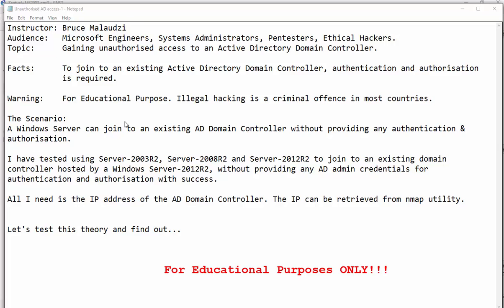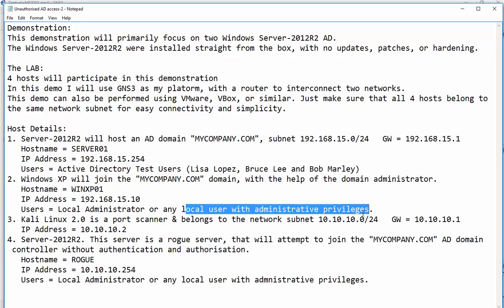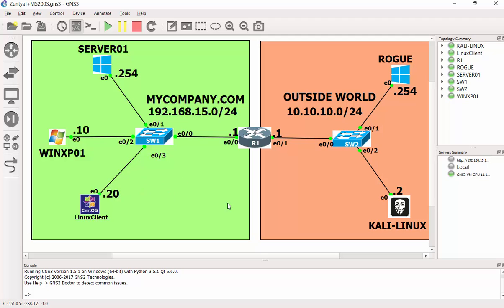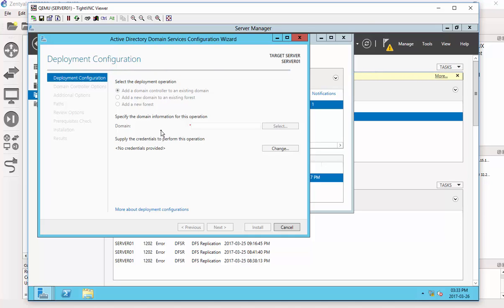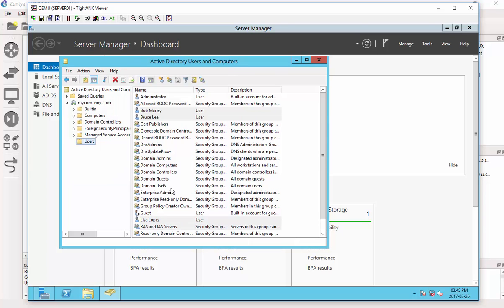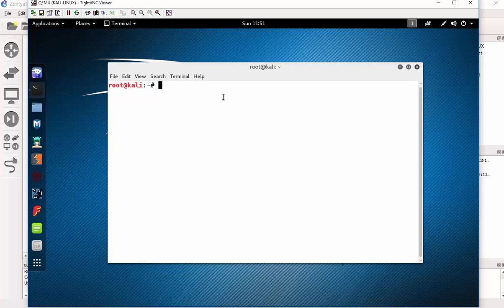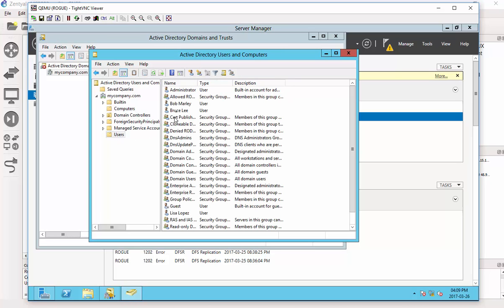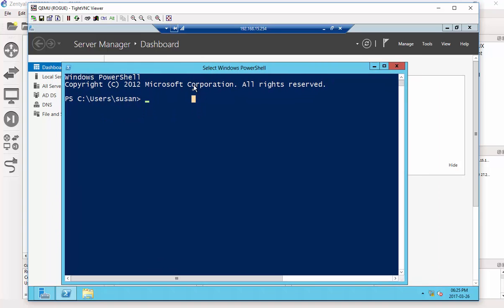Gaining unauthorized access to an existing Active Directory Domain Controller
In this demonstration I will show you how to gain unauthorized access to an existing Active Directory server that is neither HARDENED, patched nor behind a physical firewall appliance. Built-in Windows firewall is ON, however, with default settings.